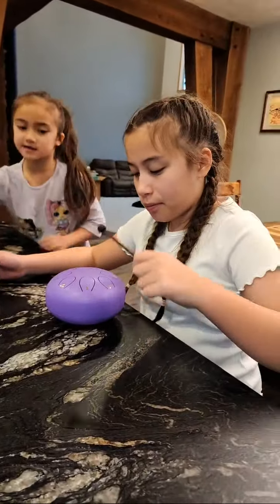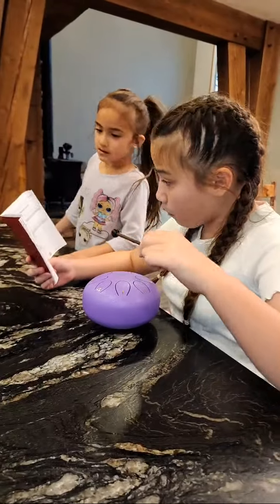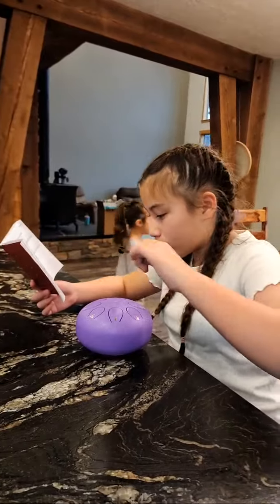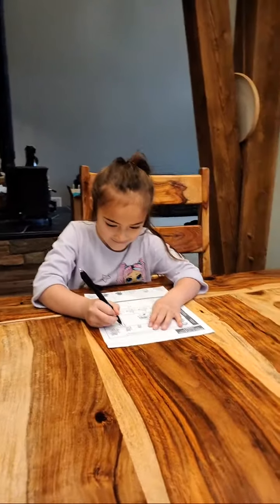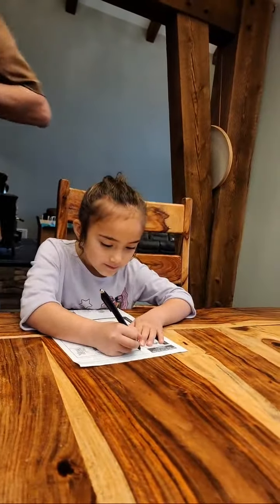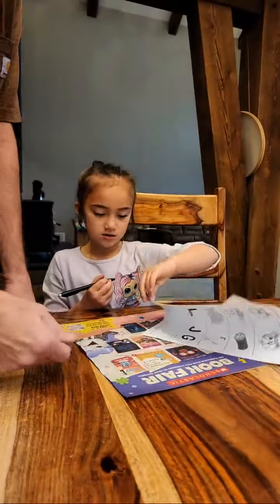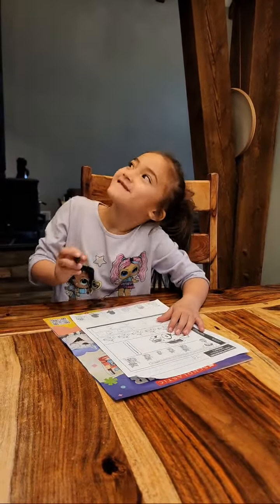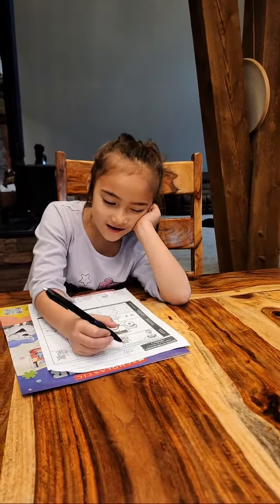🎀Cute Girl Writing Homework in Action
🎯Support JilanainUSA membership to get access to perks
Welcome to  Jilana in USA Channel. We do contents like vacation vlogs, challenges, birthday videos, funny SHORTS, etc!